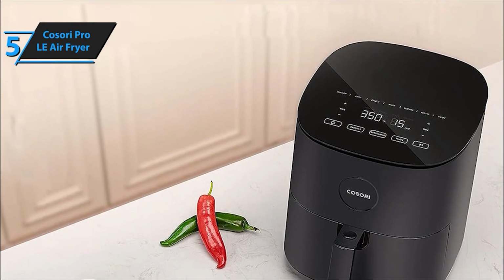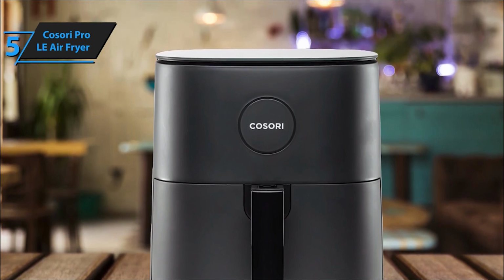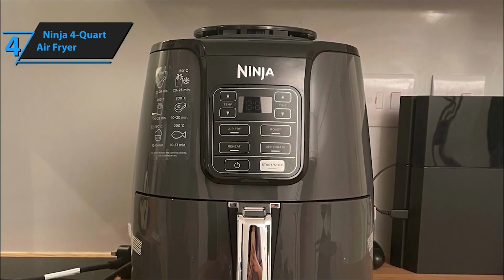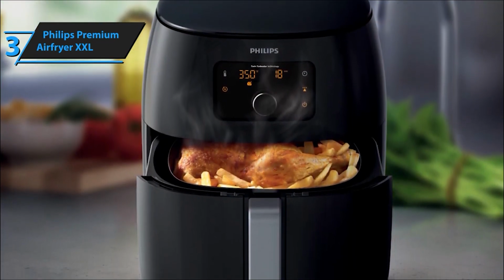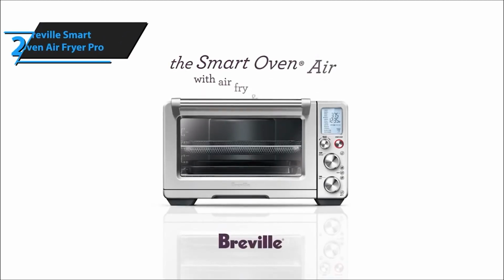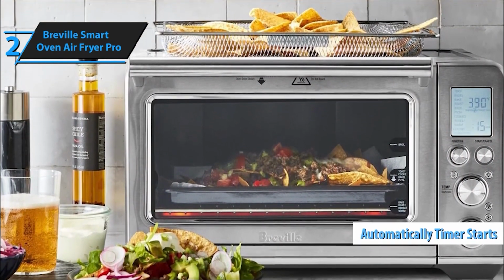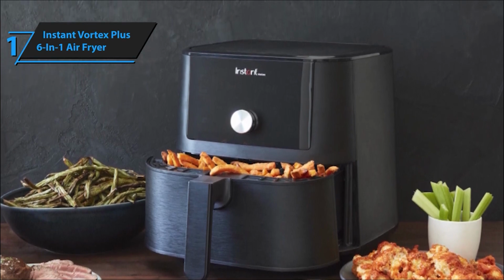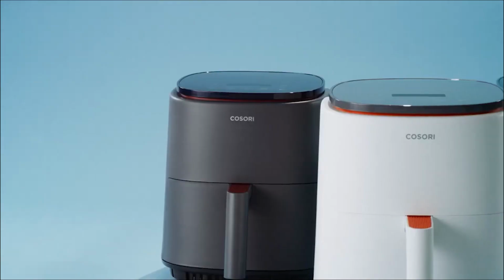🔥 Top 5 BEST Air Fryers of 2024 | Revolutionize Your Cooking Game! 🍳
Today, we're going to revolutionize the way you cook and explore the Top 5 BEST Air Fryers of 2024. Whether you're a culinary master or just looking for convenient cooking solutions, these air fryers are guaranteed to elevate your kitchen game. Let's get frying!

➜ Links to the best Air Fryers 2024 we listed in this video:

►US Links◄
➜ 5. Cosori Pro LE Air Fryer
➜ 4. Ninja 4-Quart Air Fryer
➜ 3. Philips Premium Airfryer XXL
➜ 2. Breville Smart Oven Air Fryer Pro
➜ 1. Instant Vortex Plus 6-In-1 Air Fryer